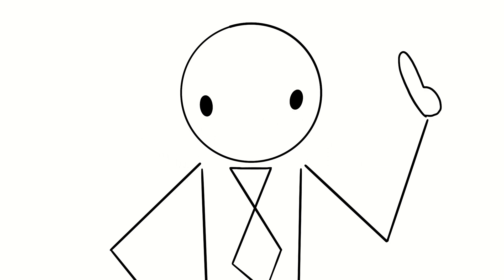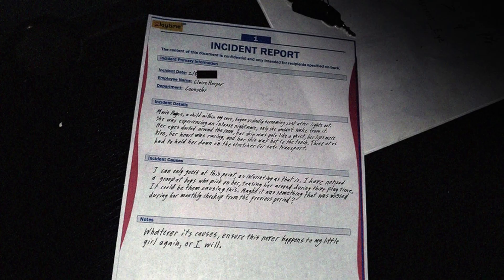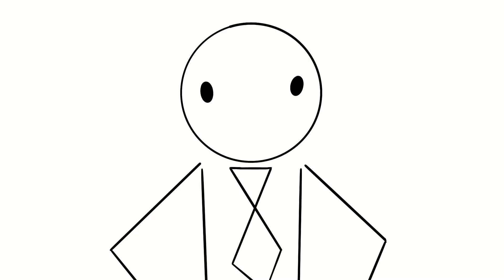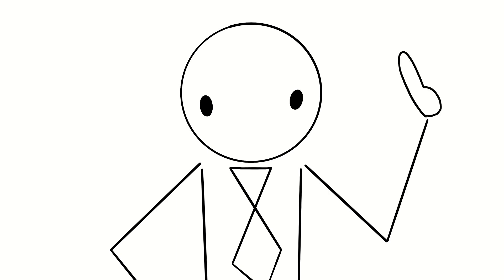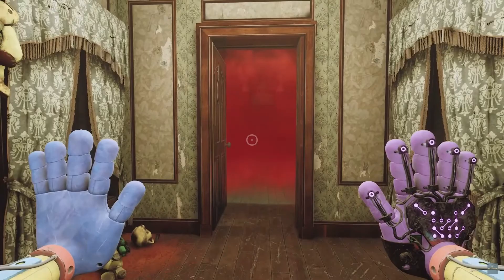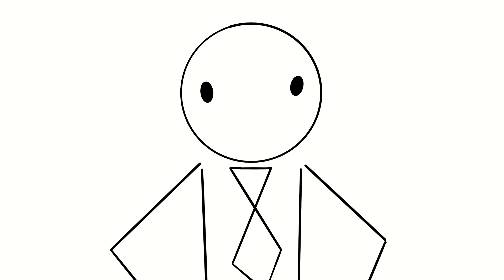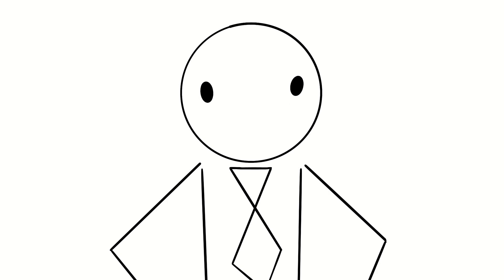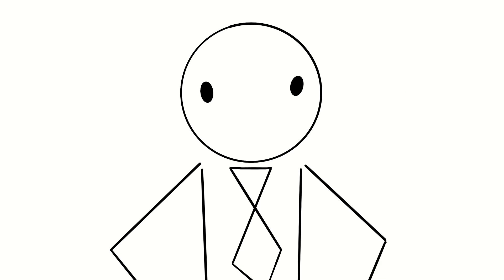Uncovering the Mystery of the Red Smoke (Poppy Playtime Chapter 3)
Today we’re diving into the noxious science of the red smoke from Poppy Playtime Chapter 3. The lead up to what this stuff actually is has been beating at my soul for some time now, and with a direct introduction to it in sight– I think we have enough fodder for a theory.

Play the game yourself here!
0:00 - Intro
2:20 - What we KNOW
3:45 - Opium (Morphine)
7:05 - Oxygen
8:35 - Sevoflurane
11:05 - Conclusion